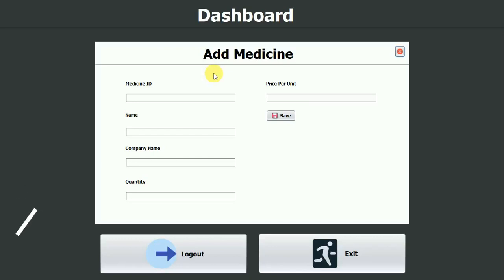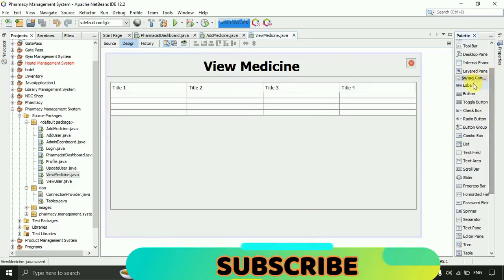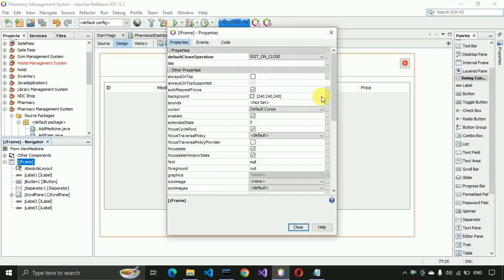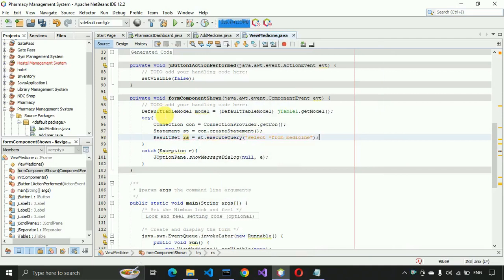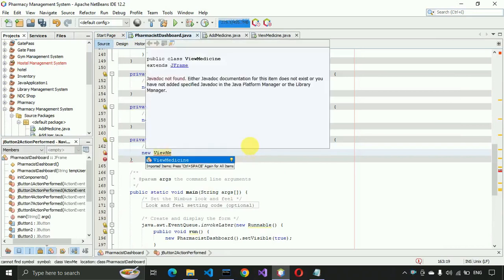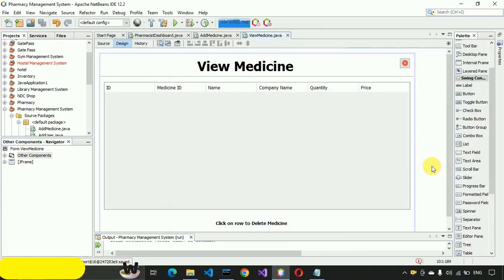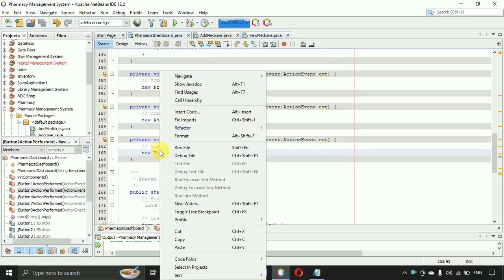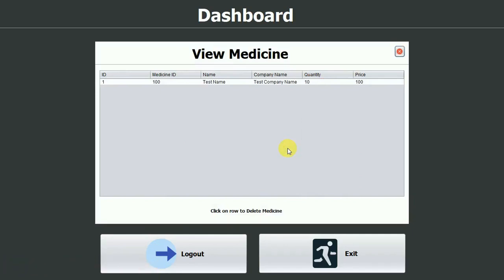9. Pharmacy Management System in java - View Medicine Page (JFrame, Mysql Database, Netbeans IDE)